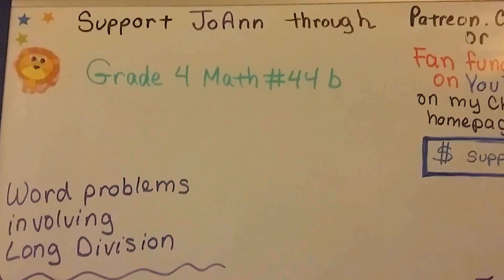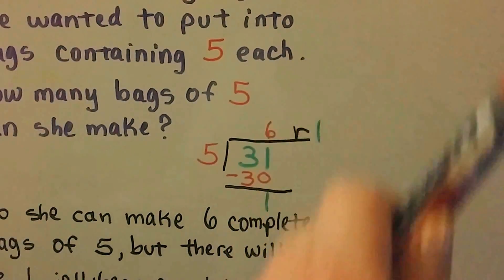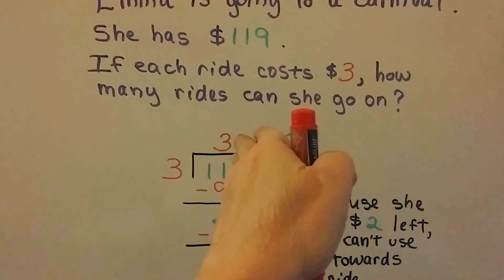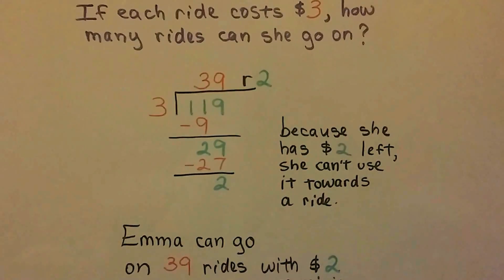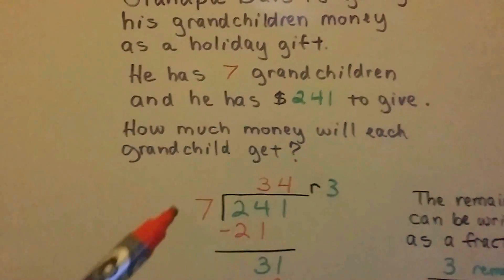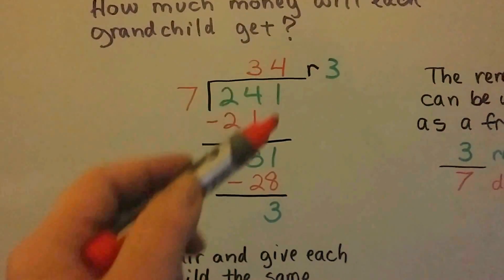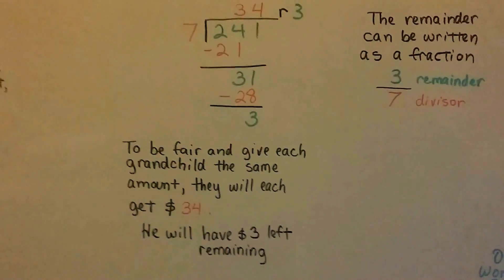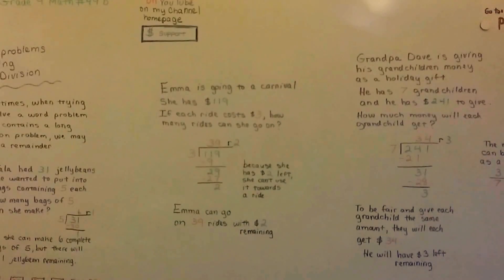Grade 4 Math 4.12b, Word Problems involving Long Division with remainders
An explanation of how to solve long division word problems, that ask for a full amount, when there is a remainder. How to write the remainder as a fraction.

helping you,
Every dollar helps me, Bitsy and Lola!